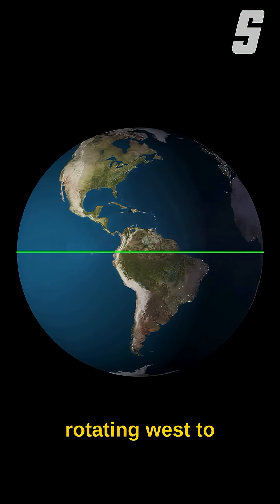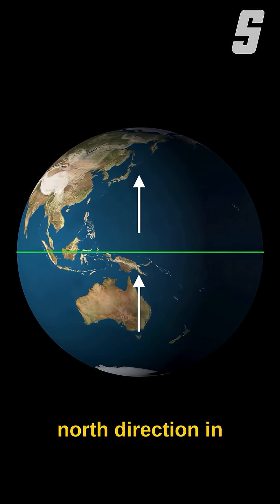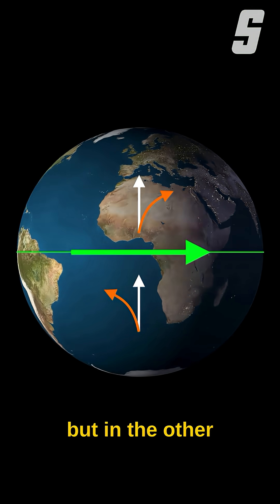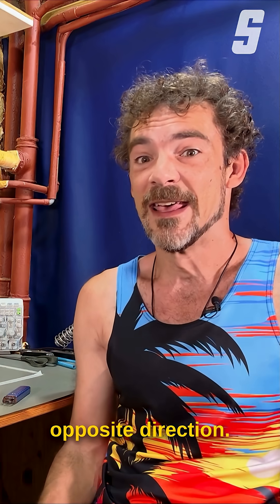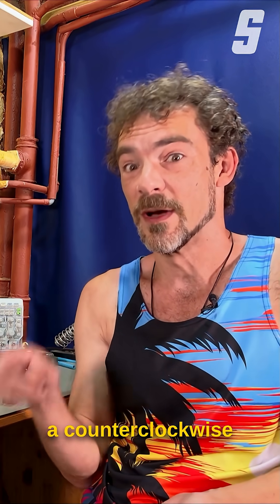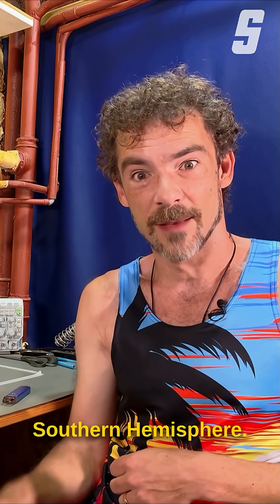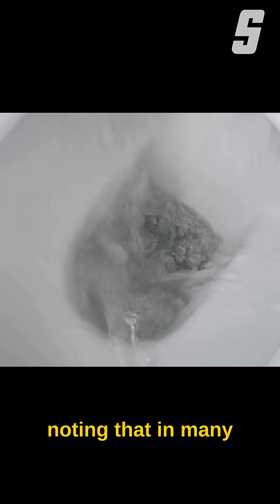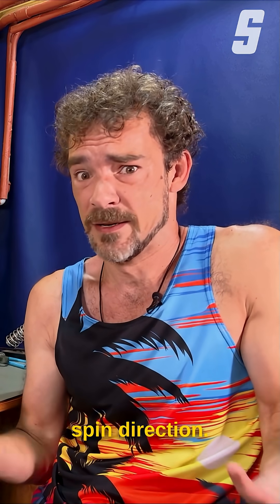Toilets vs Hurricanes: The Coriolis Effect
Does the water in a toilet swirl in a different direction in different hemispheres? I know you're dying to find out...